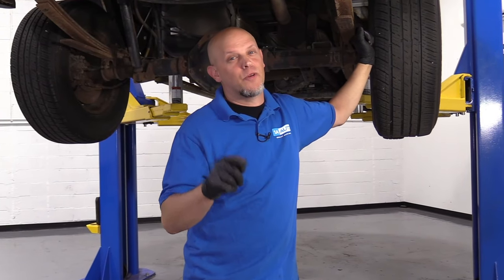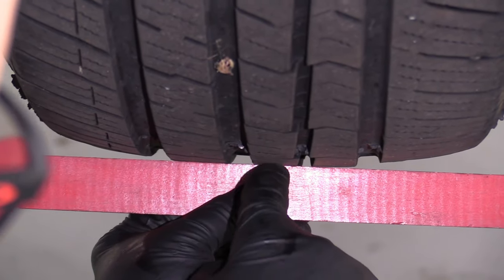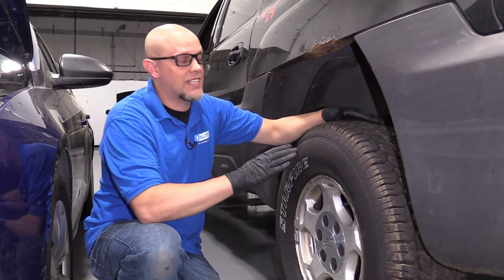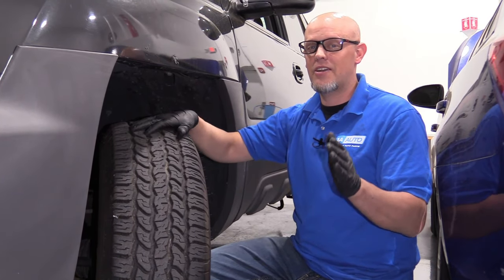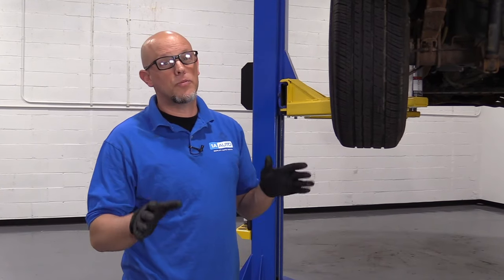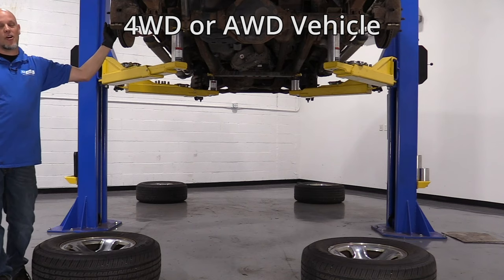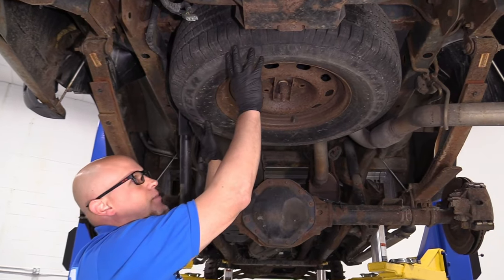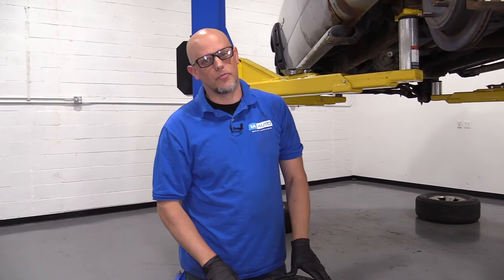Why You Should Rotate Your Car Truck or SUV Tires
Tires can wear unevenly for a number of reasons ranging from drive type, driving style, road conditions, to suspension wear and damage. Rotating tires at regular intervals of either 5000 miles, or as directed by your vehicle manufacturer, ensures long lasting, safe, and smooth rolling tires. Watch this video to see how and why!

Check here for more great automotive knowledge videos!